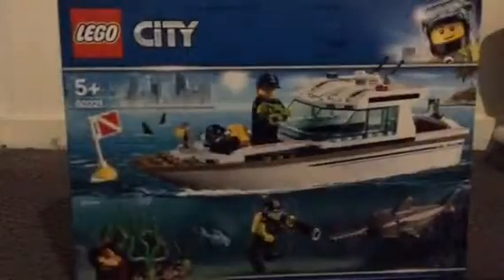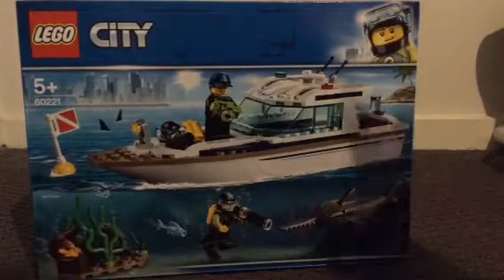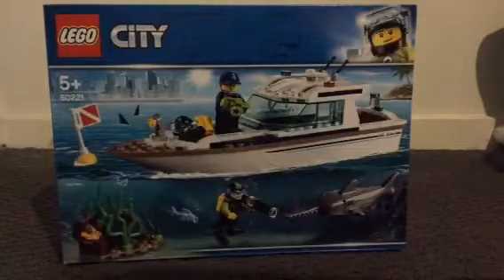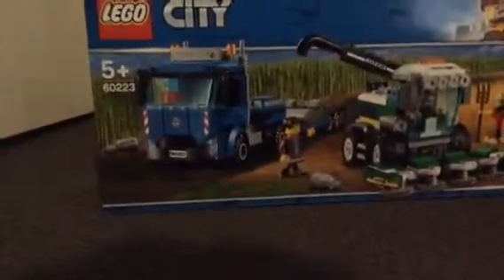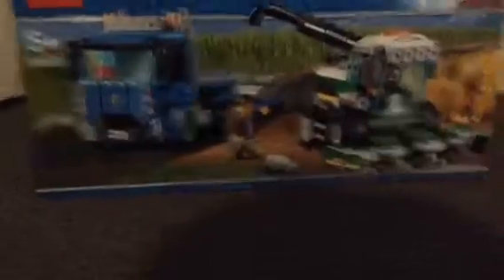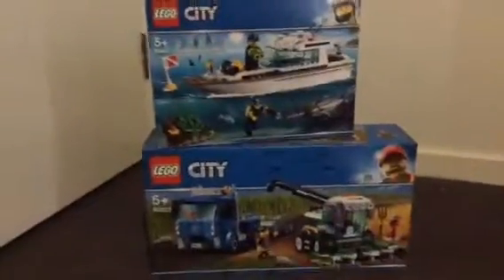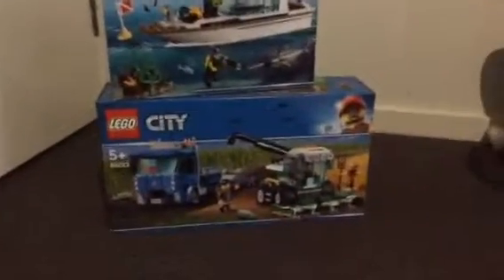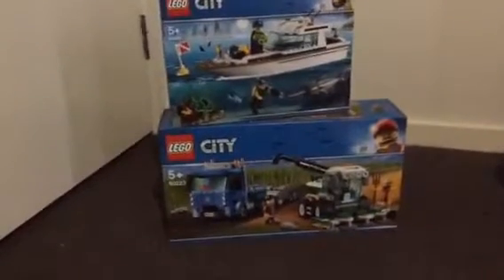My first 2019 Lego finds